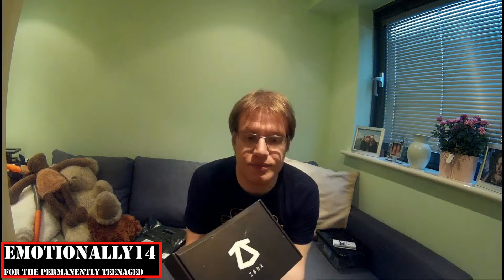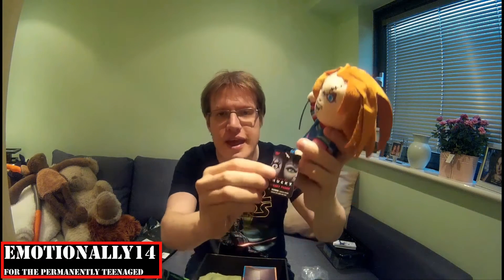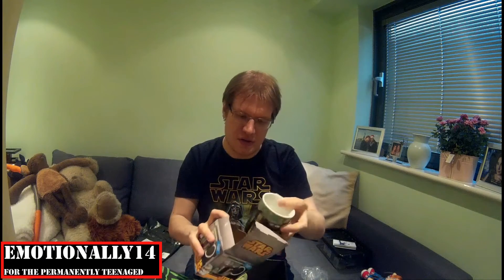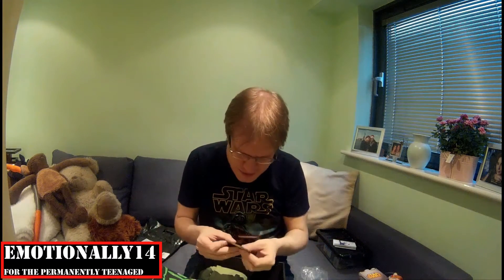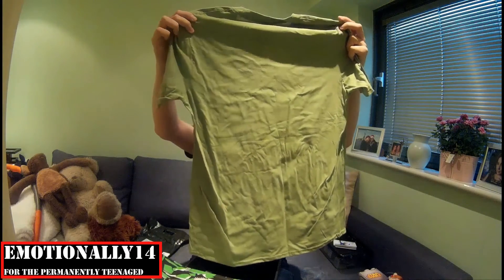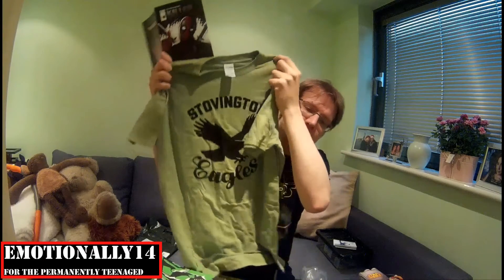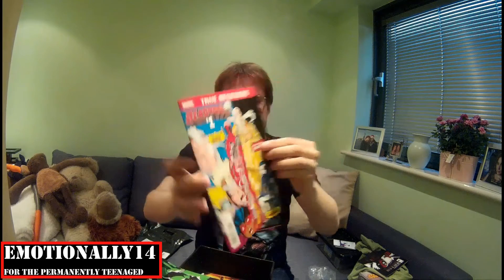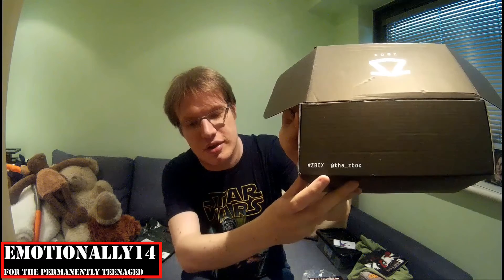Rob Unboxes a Zbox - February "Killer"!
Join Rob Wade as he tackles the unboxing of a Zavvi "Zbox", with this edition of February's "Killer" themed box. What will Rob pull? Well, rather than find out elsewhere, why not watch E14's first foray into subscription boxes?!

In the chaos of moving house, this unboxing opportunity was denied Rob at the time. However, now that the settling in has occurred (although some of the unpacking and tidying is to be done, as can be seen from the video), it's now time for Rob Wade to bring the contents to you!

If you like the box, why not check out Zavvi's subscription boxes online?